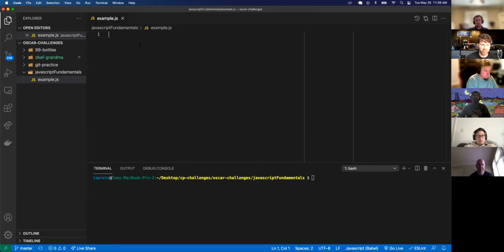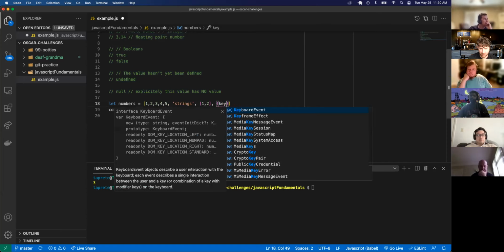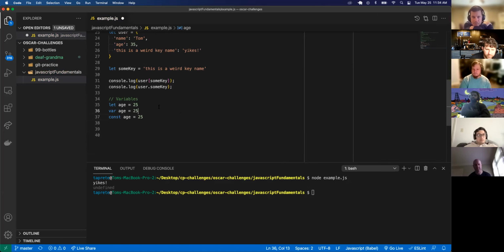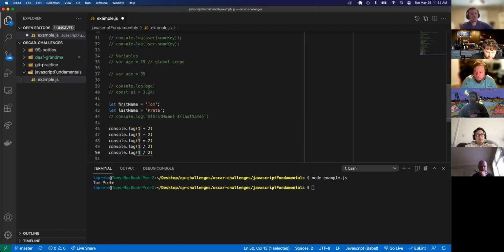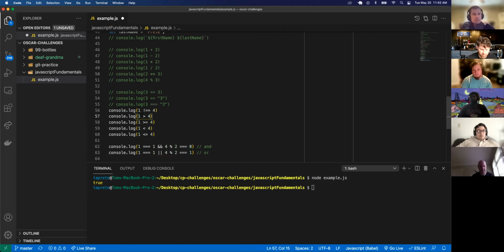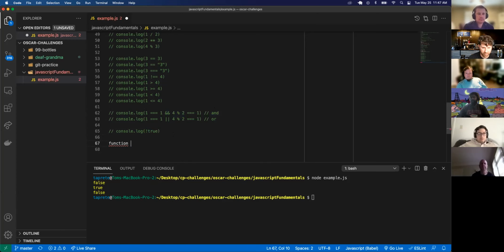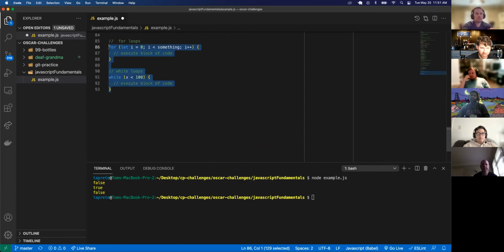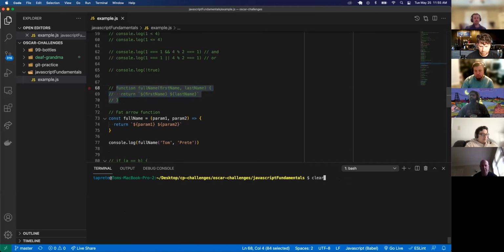W1D2: JavaScript Fundamentals (4 of 4)